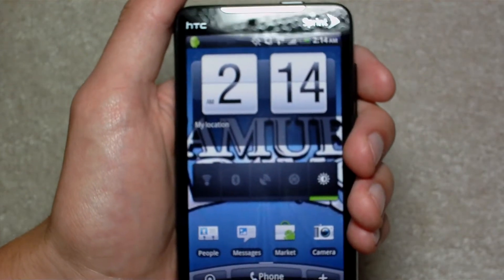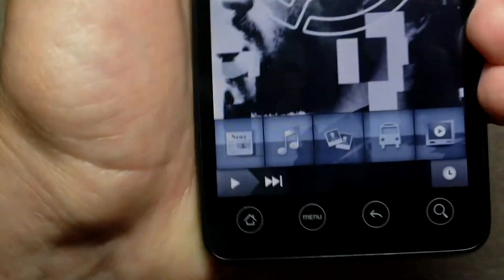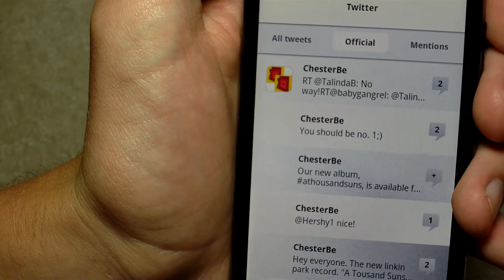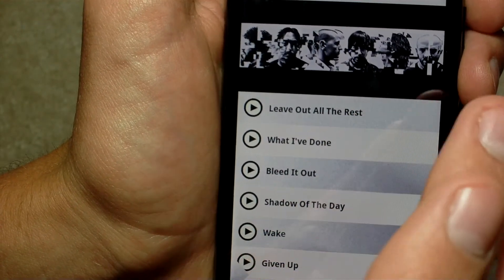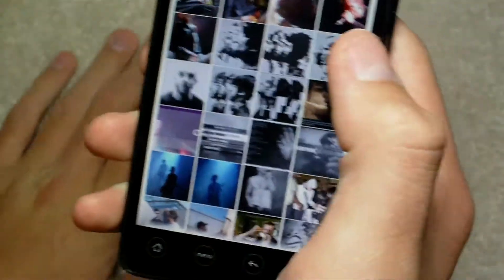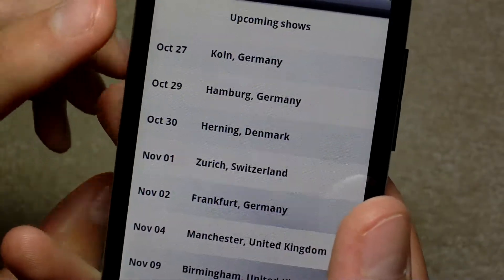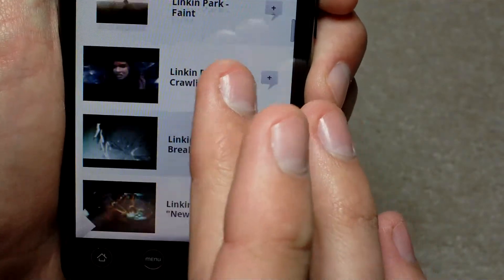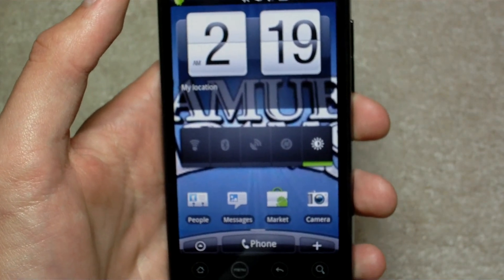Linkin Park App For Android (Android 2.2 Evo 4g) HD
This is a linkin park app for linkin park enthusiasts available for all android devices.